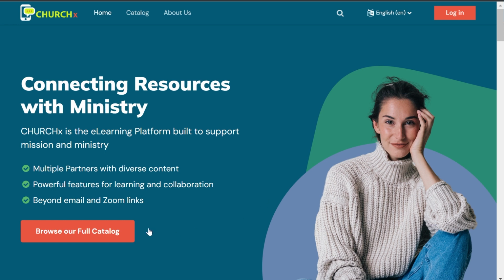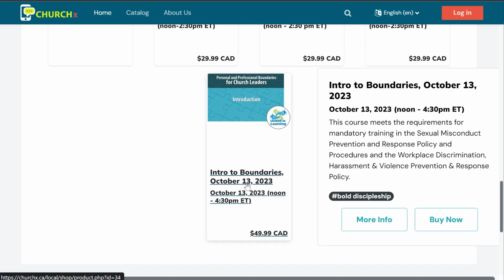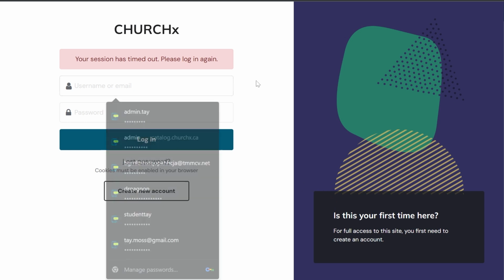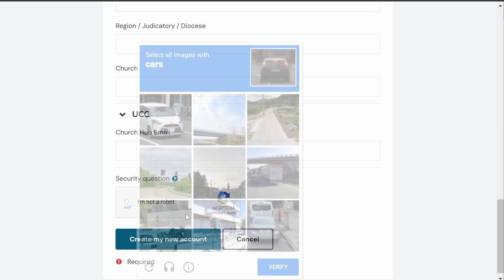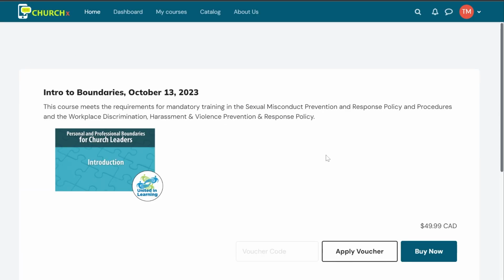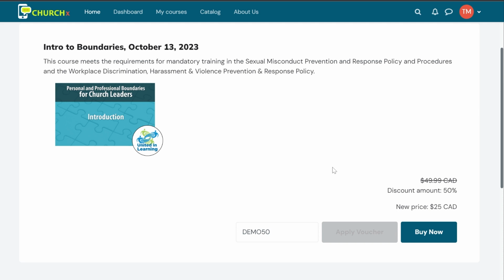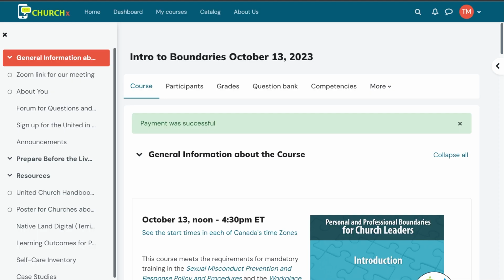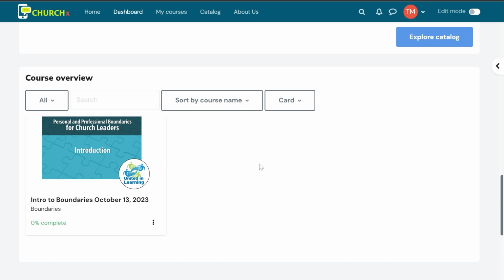CHURCHx tutorials: Enrolling in New Programs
How to enrol in CHURCHx programs.